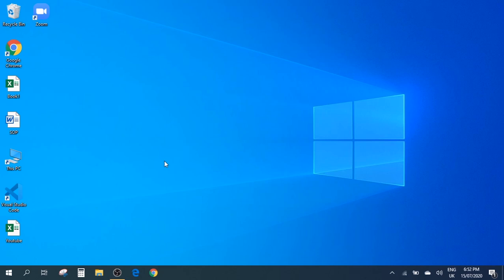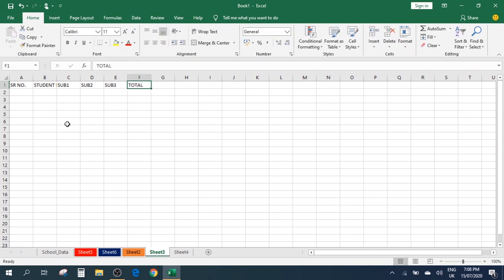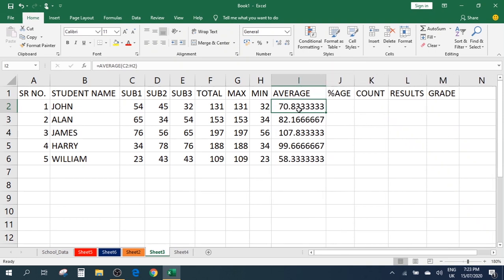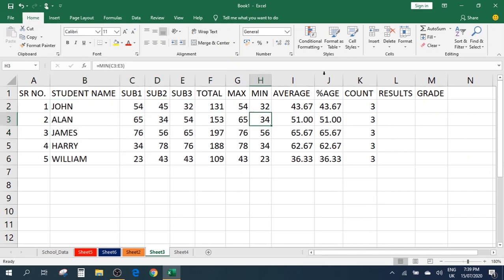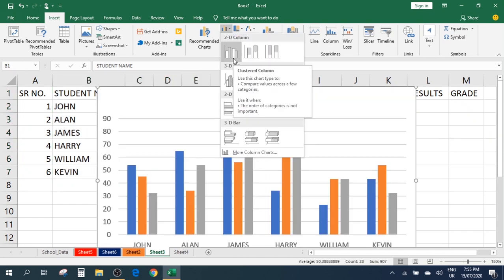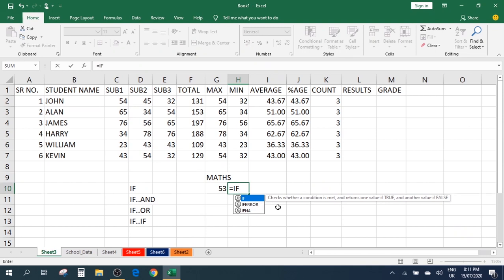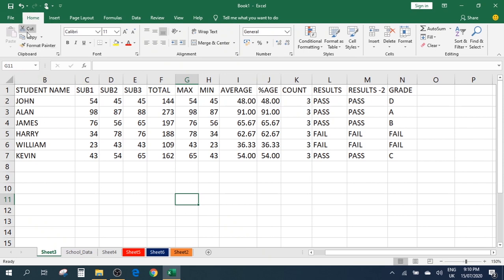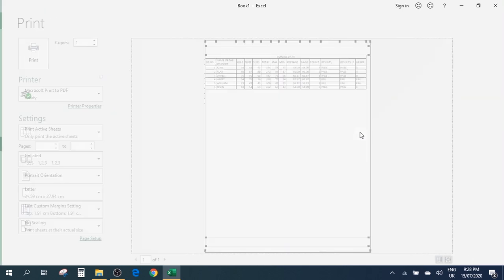Microsoft Excel Tutorial for Beginners | Guide to Excel Basics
This video includes a complete Microsoft Excel Tutorial for Beginners with complete guide to excel basics. If you are new to excel and don't know where to start then this tutorial is for you as I've covered all the basics of excel in this tutorial.

This tutorial is made using Microsoft Excel 2016, but is applicable to older(Excel 2013, Excel 2010, Excel 2007) and newer versions of Excel(Excel 2019).

Topics covered in this tutorial:

- Introduction of Excel
- IF Formulas
- Charts in Excel
- Home Tab/Ribbon
- Filters in Excel
- Printing Tips
- Data entry Tips